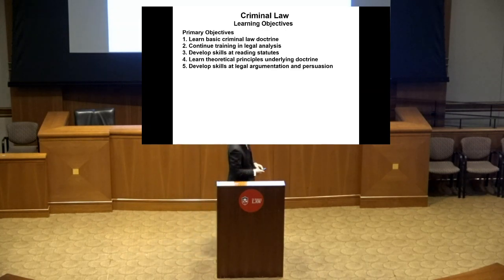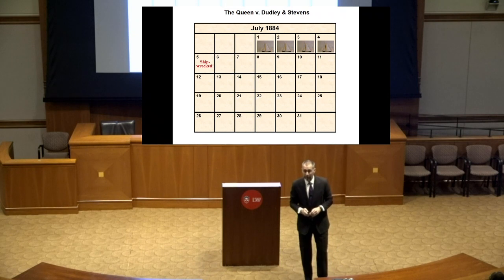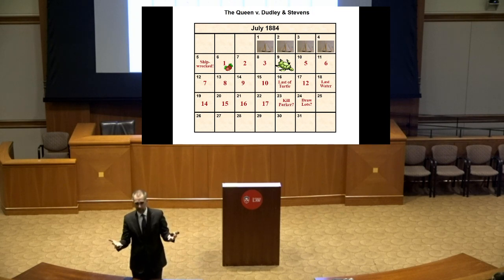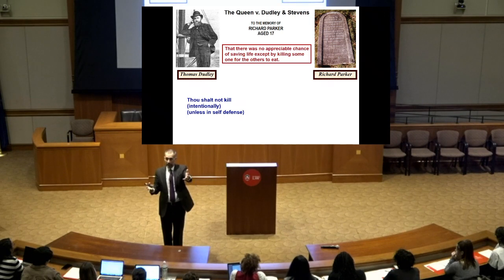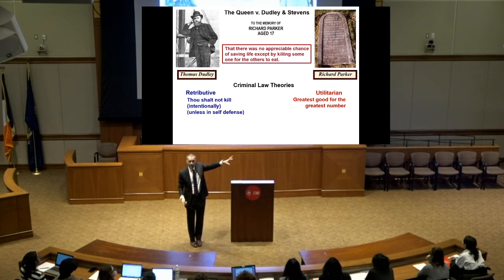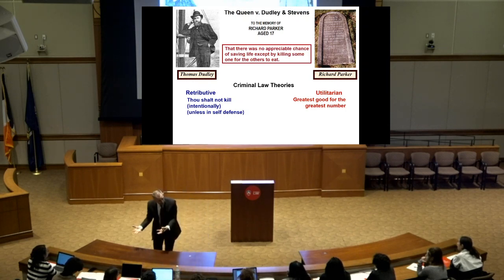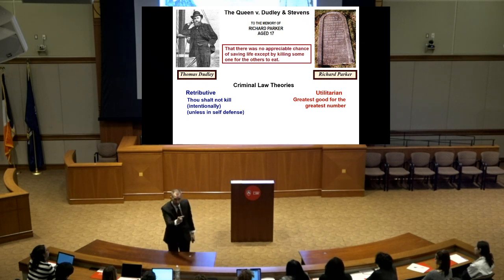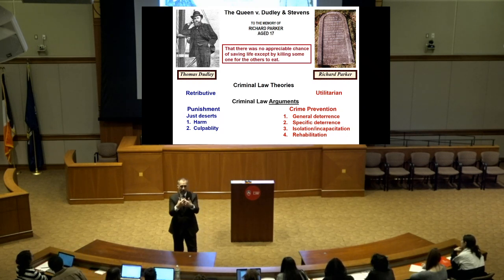Mock Criminal Law Class w/ Dean Simons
Ever wondered what it's like to be in a real law school class? Join us on January 30, 2020 at 2 p.m. EST as Dean Michael A. Simons teaches an actual case from his first year Criminal Law class—Queen v. Dudley and Stephens, the cannibals in the lifeboat case. Dean Simons will also talk about life in law school and the application and admissions processes.